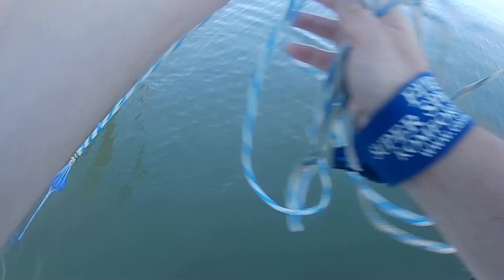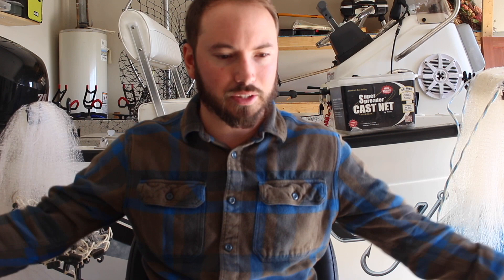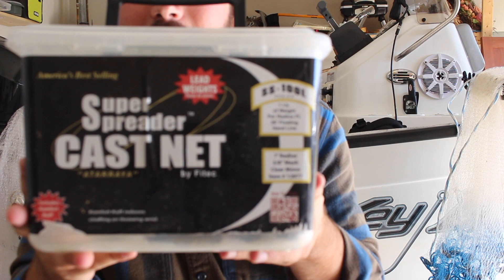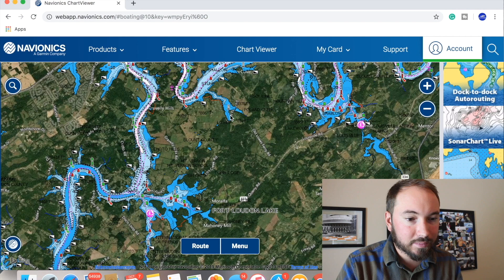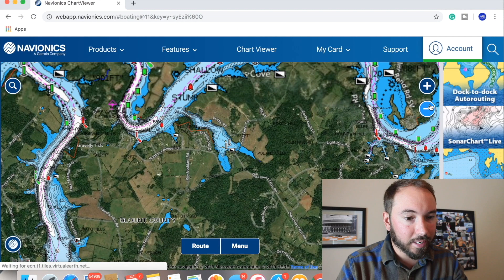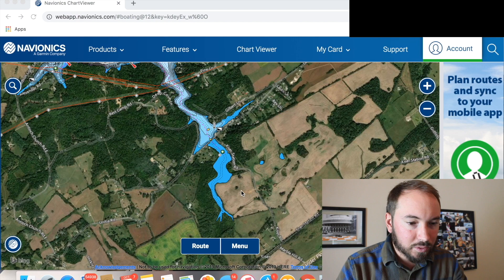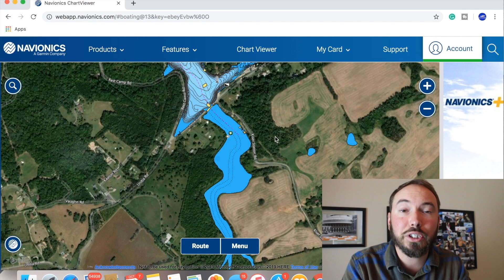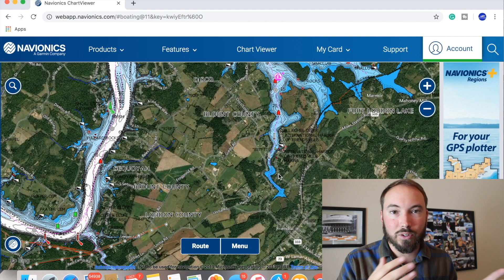HOW AND WHERE TO CATCH GIZZARD SHAD YEAR- ROUND.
This video is all about finding and catching gizzard shad. I share my tips and tricks on how to load the net year-round.